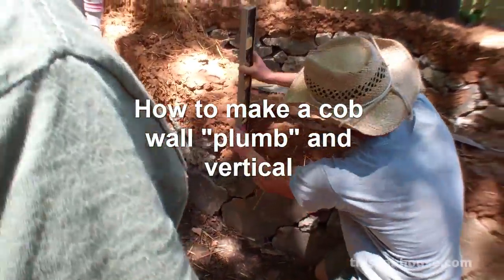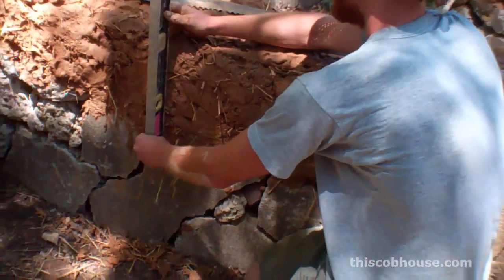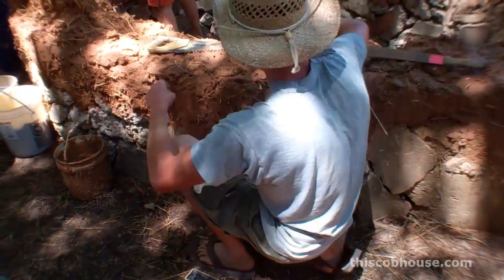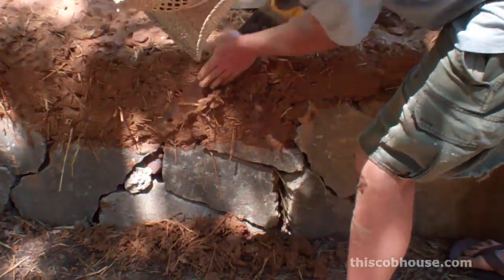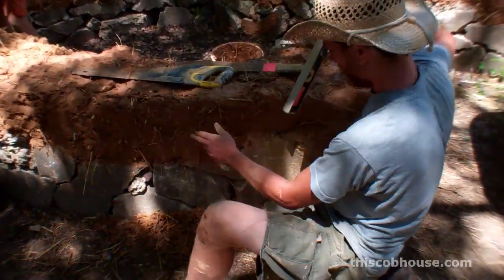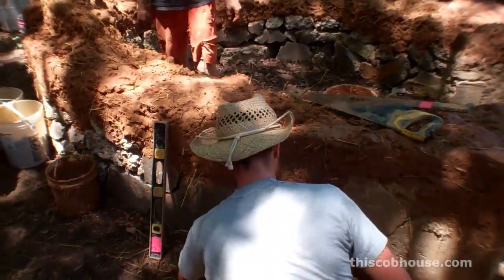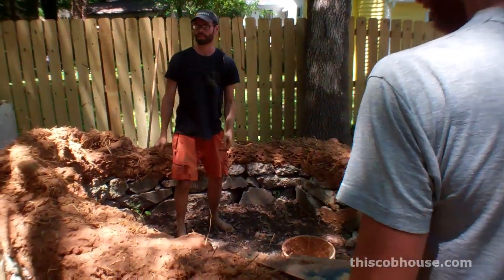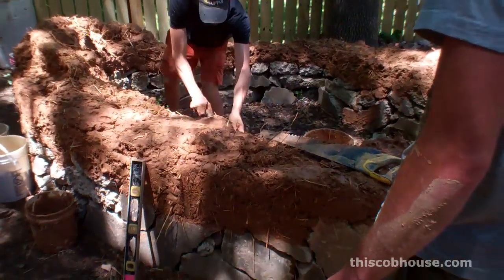Cob House Building - How to "Plumb" a Cob Wall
Mike McDonough and Greg Allen, Cob Cottage Company apprentices and expert cob builders, show how to "plumb" a cob wall to make it vertical.

This was part of the instruction at their 7-day intensive cob building workshop in Durham, June 2012.

Tools needed: level, machete, and cob saw (optional). A "cob saw" is just a regular saw with larger teeth cut into it. Use a metal grinder to cut the teeth for your cob saw.